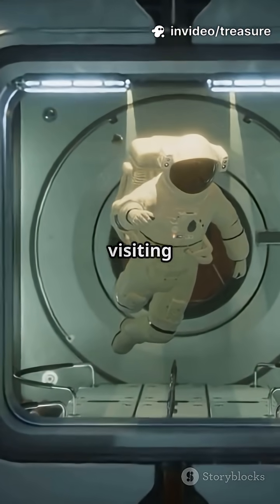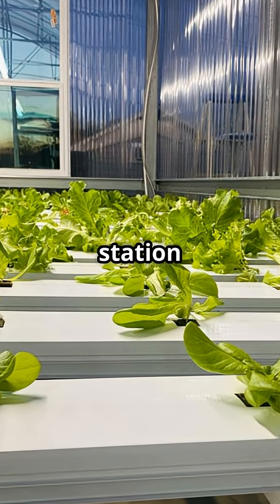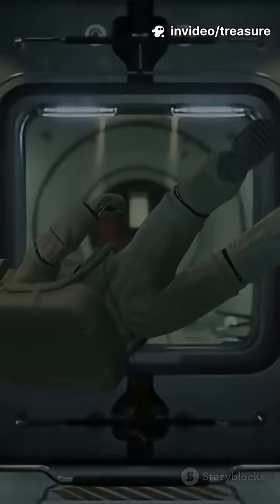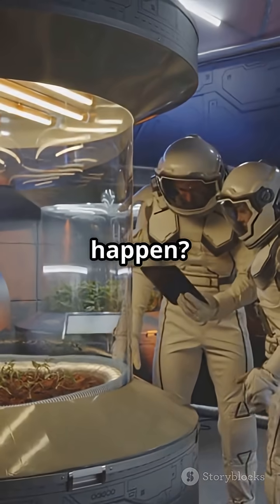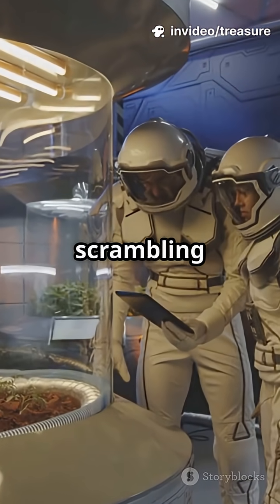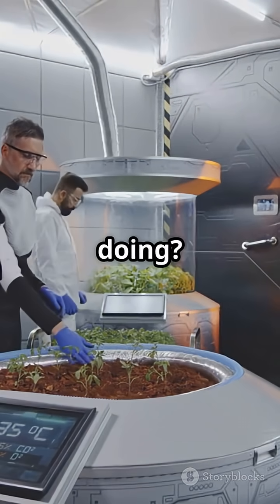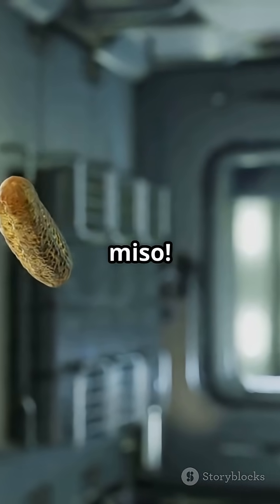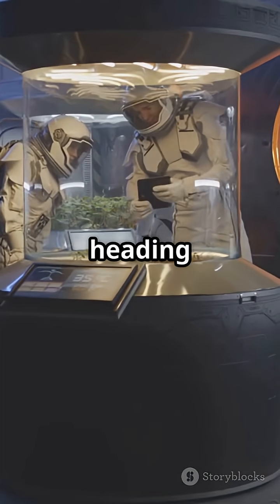Space Lettuce: Not the Astronaut Superfood We Hoped For!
Discover the groundbreaking advancements in material science with our latest video on the revolutionary metal composite developed by researchers at the University of Toronto! This ultra-strong, lightweight aluminum matrix composite can withstand extreme temperatures of up to 500°C, making it a game-changer for aerospace and high-performance industries. Learn how this innovative material, inspired by the structure of reinforced concrete, is set to improve fuel efficiency and performance in vehicles while ensuring durability. Don't miss out on understanding its potential applications and the science behind its remarkable properties!

OUTLINE:

00:00:00 The Quest for Lighter, Stronger Stuff
00:03:01 Building Metal Like a Skyscraper
00:06:00 The Ultimate Test
00:08:58 The Future is Built with Smarter Materials